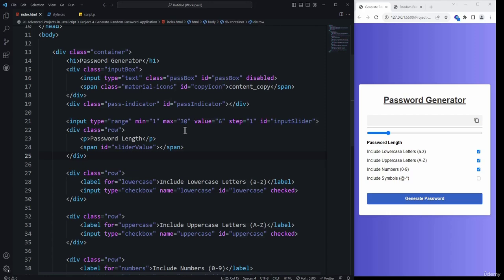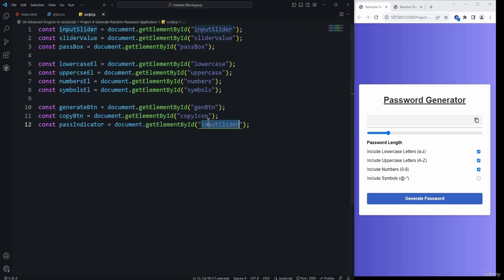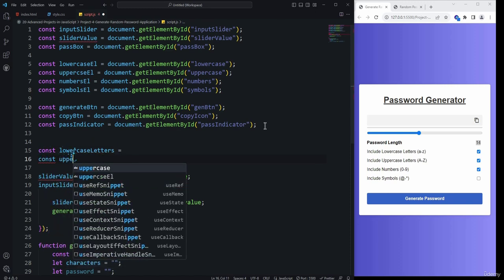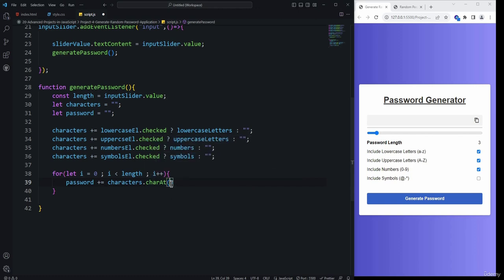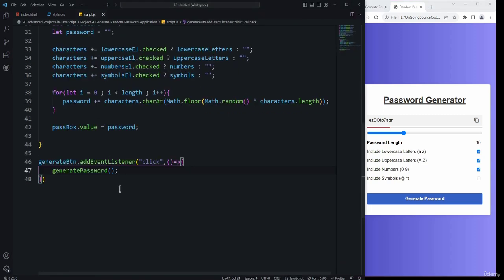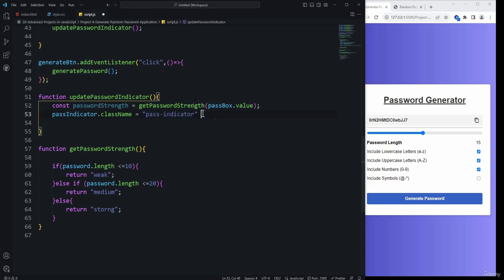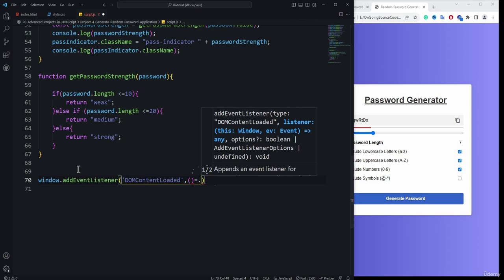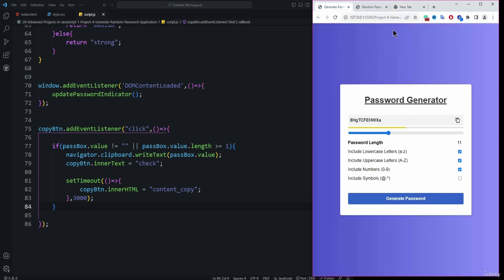Random password application - JS